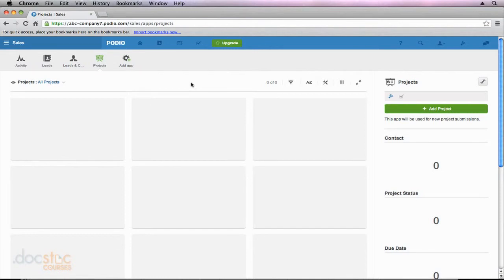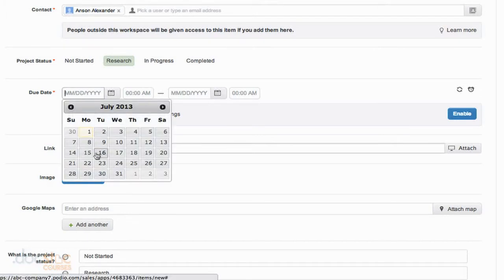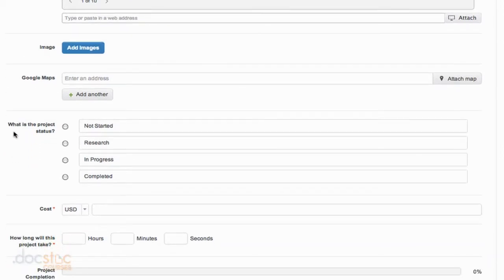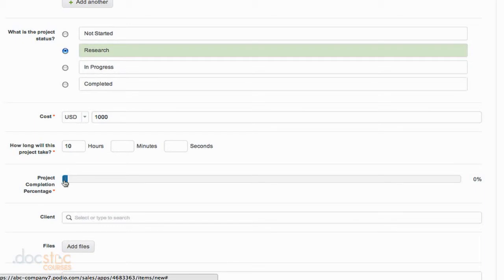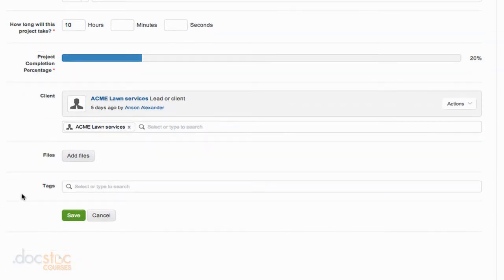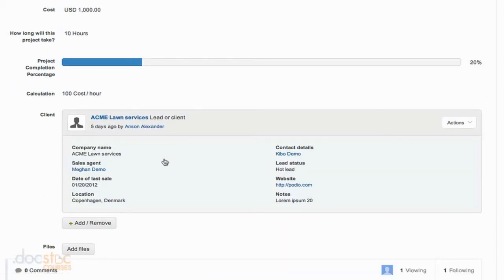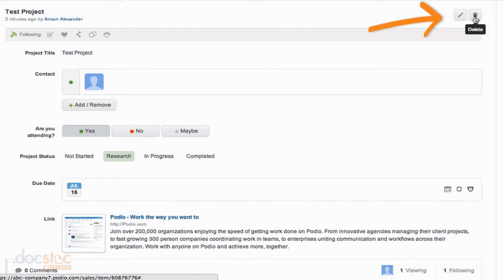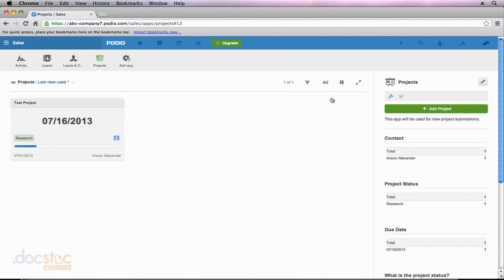Reviewing Our Custom App - Creating A Custom App